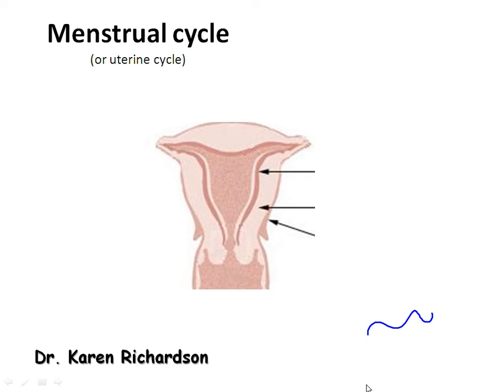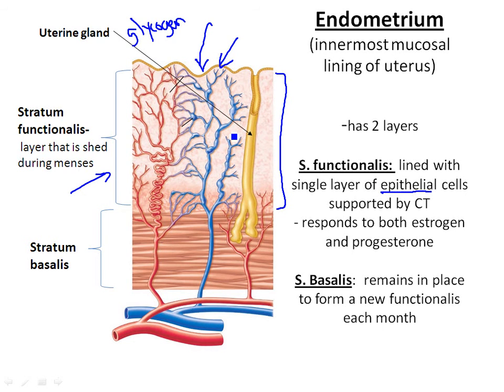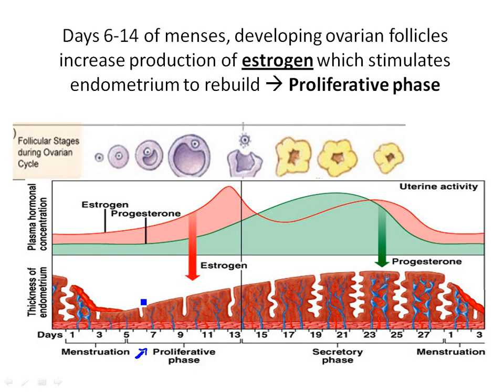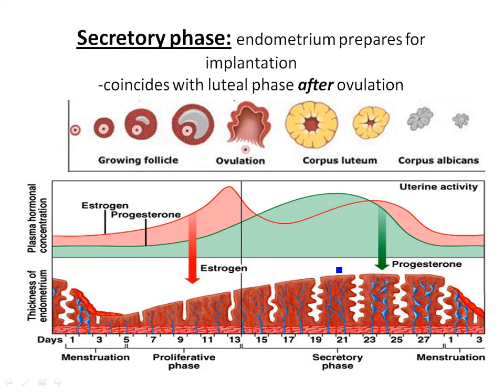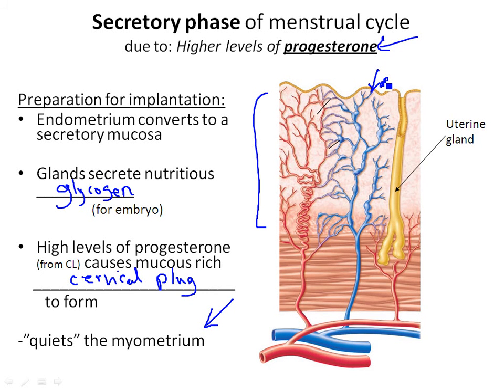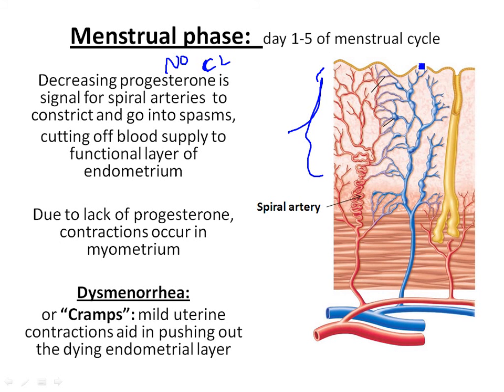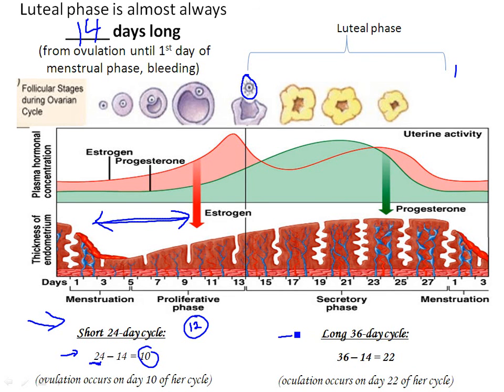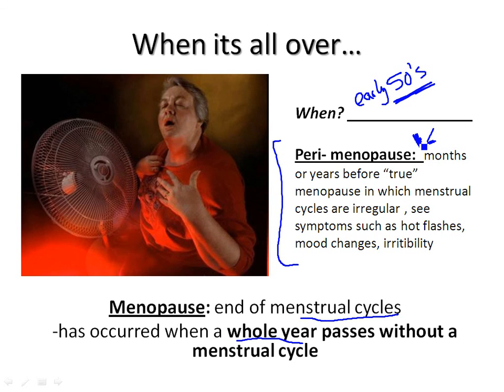Chapter 27 Menstrual Cycle